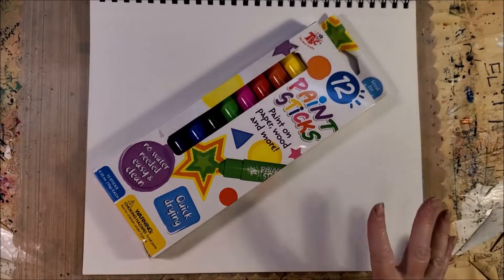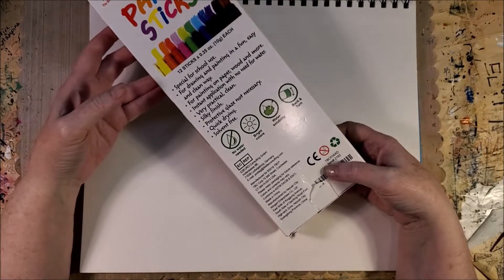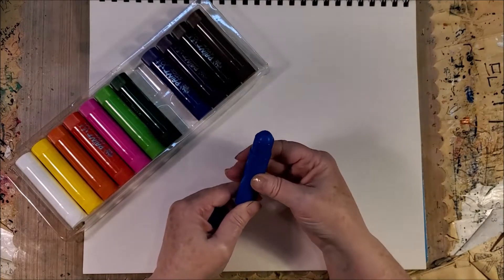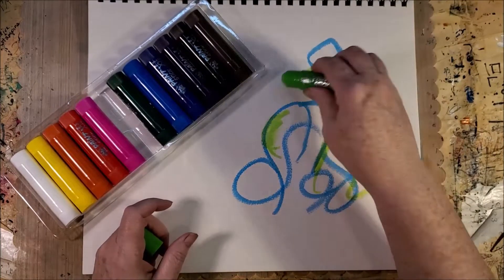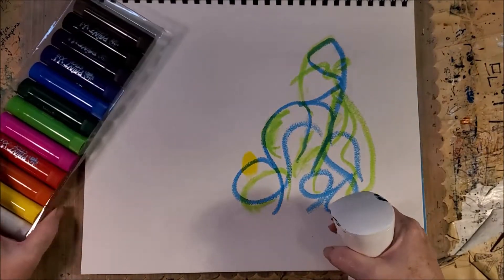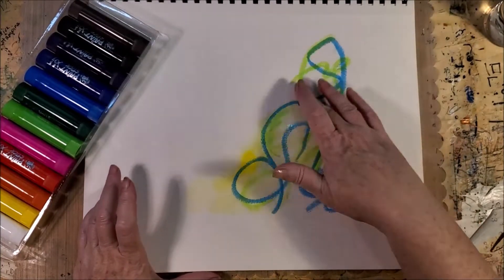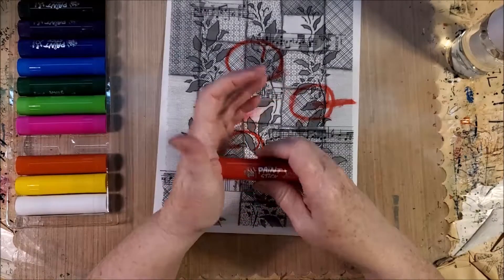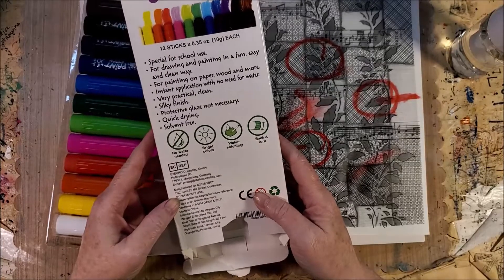Playing with New Paintsticks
I just really wanted to try out these new kids paintsticks to play with and oh I do love them. You will be seeing me use them more and more I am sure.